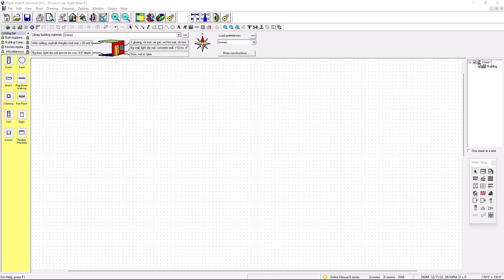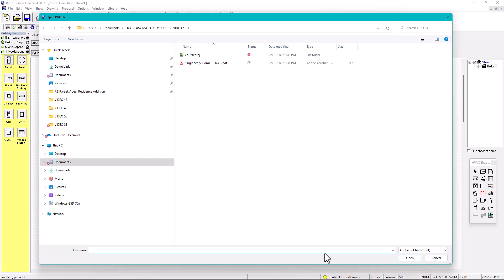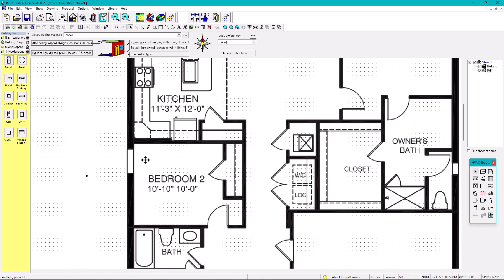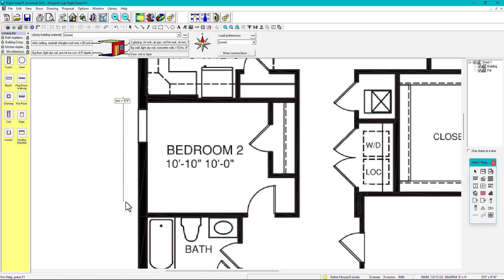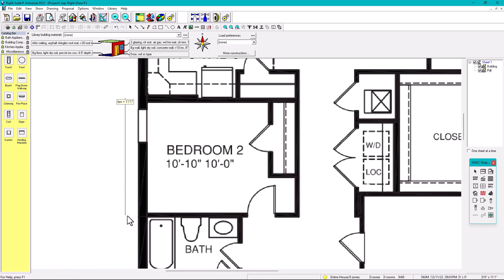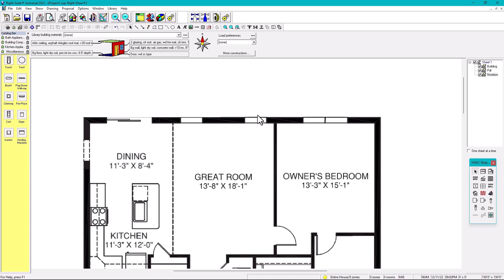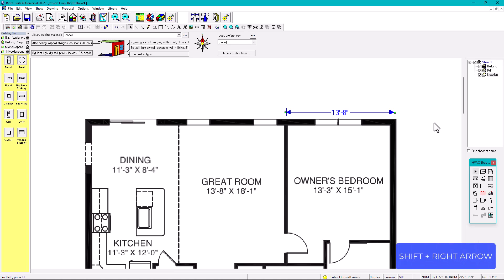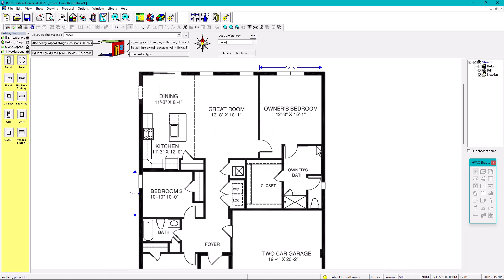Wrightsoft: Manual J Heat Load Calculation - Import Floor Plan PDF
In this video we show how to import a pdf floor plan to wrightsoft. There are two ways: Import from AutoCAD or a PDF document. Most often we import from a pdf file and it is more important to focus on how to scale the import. I personally change the grids to 1"x1" to select the desired dimensions. After that I change it back to 6"x6". This method is more efficient than copying/drawings the rooms from a printed pdf with dimension to right-draw.